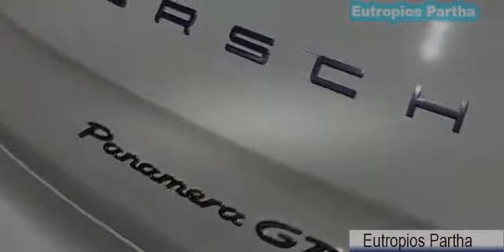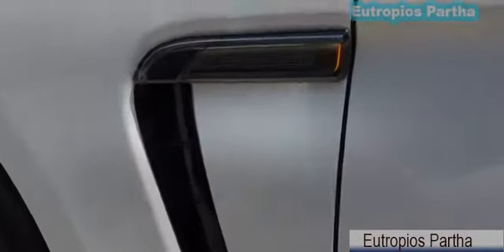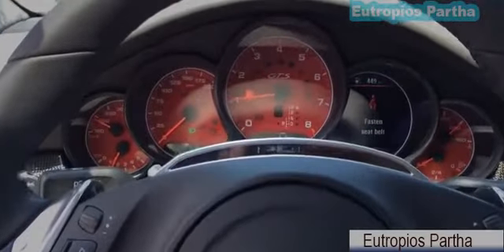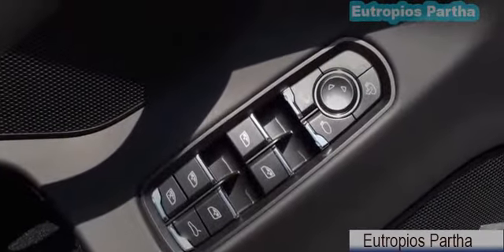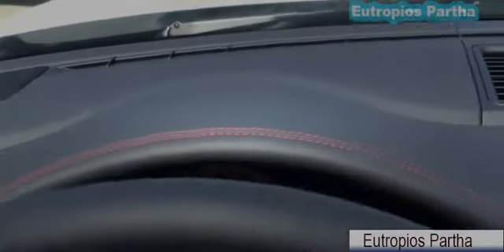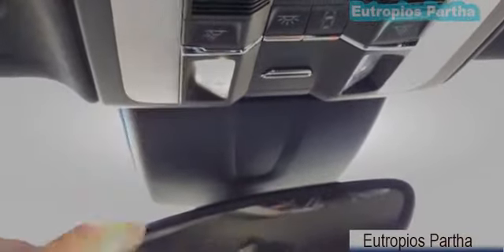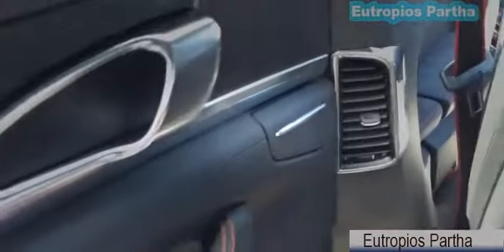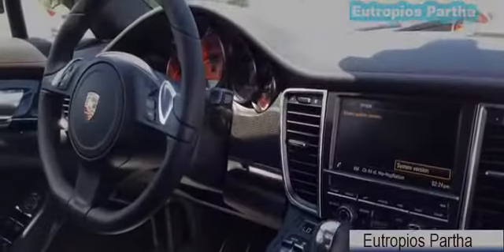2015 Порш Панамера ГТС выхлопных газов, пускай и в глубине Обзор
For More Subsicribe Please - Eutropios Partha

Thanks for Watch.!!! - Eutropios Partha